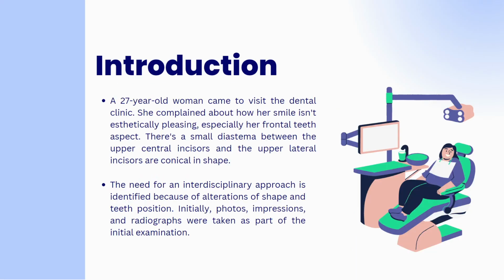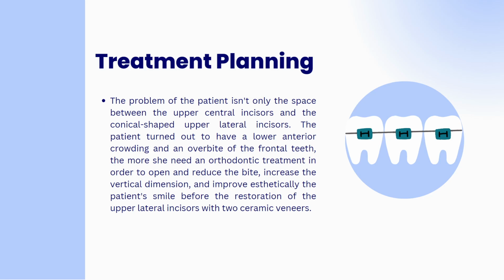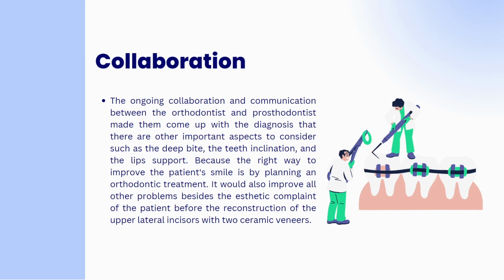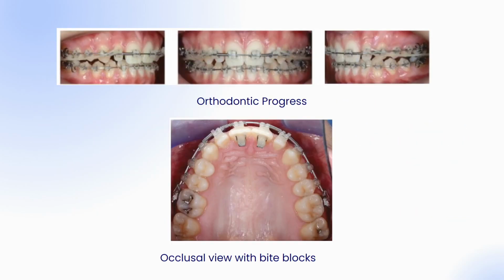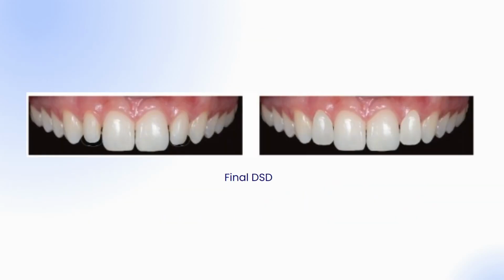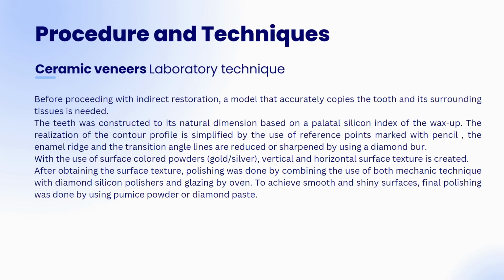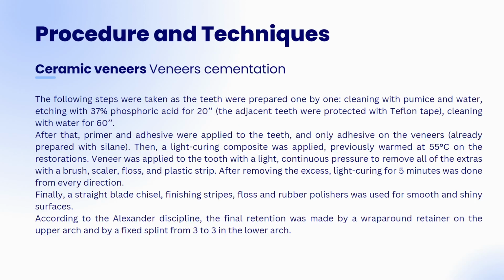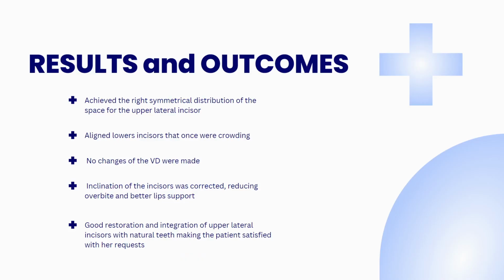Interdisciplinary Case Presentation - Group 6